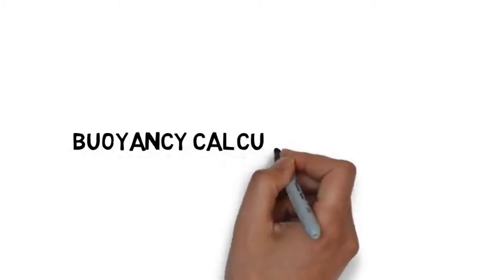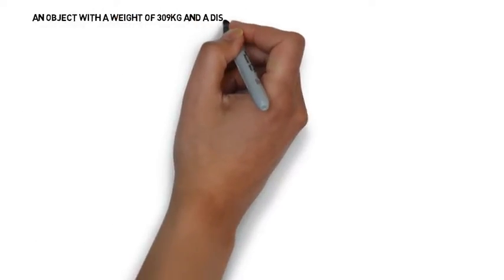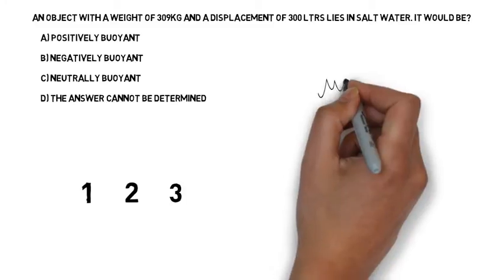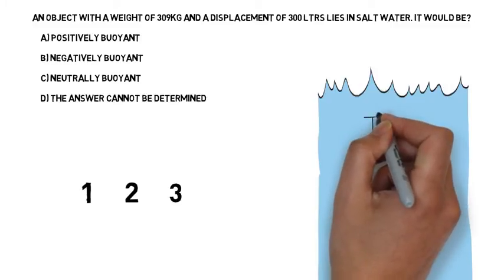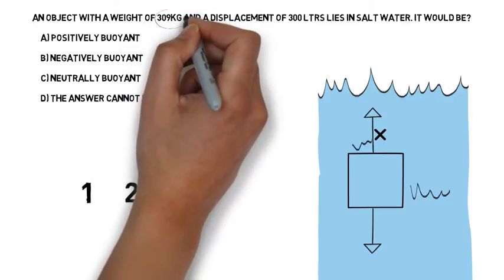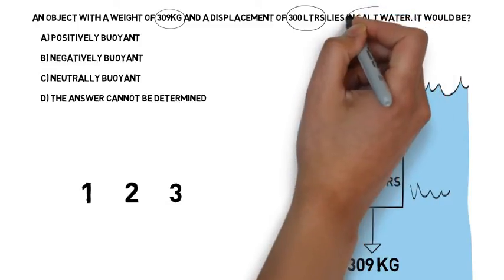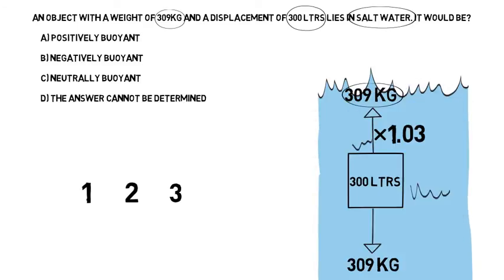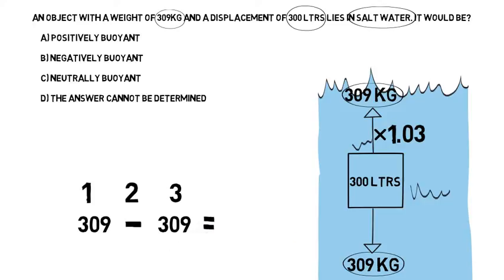PADI Divemaster and Instructor exams, Physics b p1 q3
Buoyancy questions, PADI Instructor Development Course, IE and Divemaster Theory final exam 2.  Example Question 3 Physics Part 4